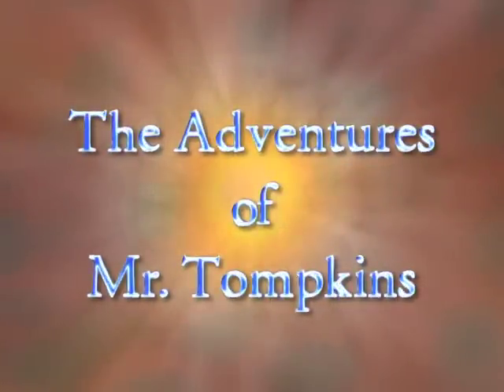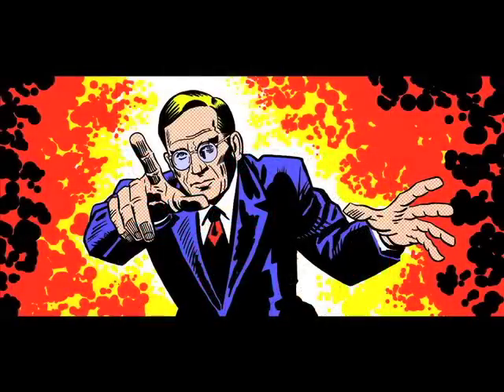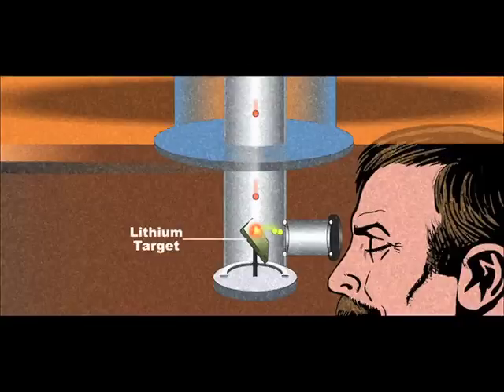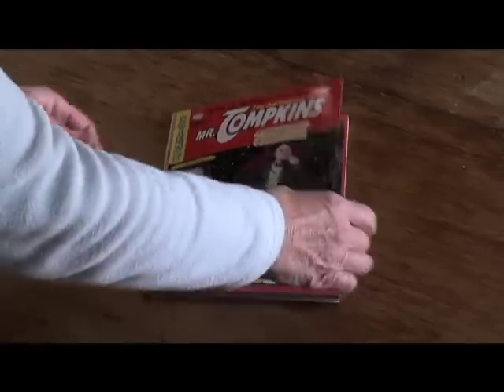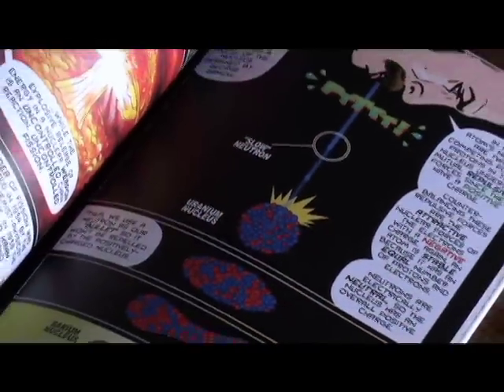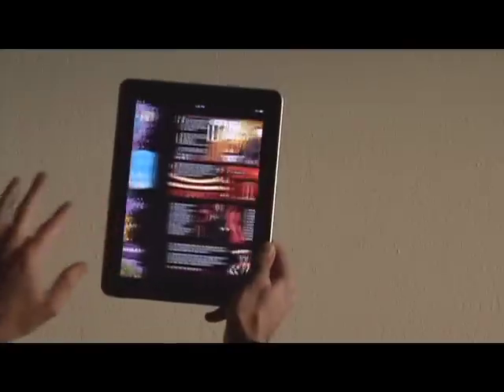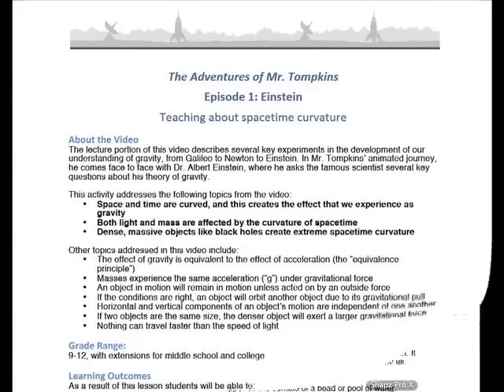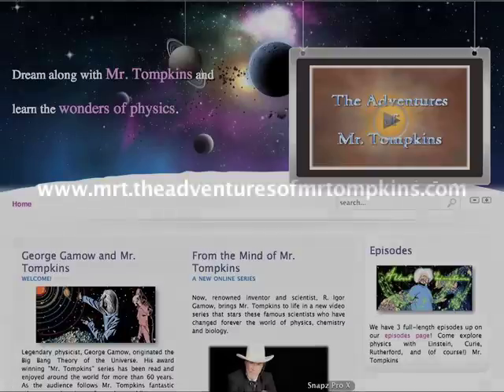The Adventures of Mr Tompkins.mov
The Adventures of Mr Tompkins is an multi-media educational science series that is available as an iPad app, a companion video series and in illustrated science comic books. Each episode includes a detailed teacher's guide. The series is based on the Mr Tompkins series of books written by the renown physicist, George Gamow who originated the Big Bang Theory of the Universe. The Mr Tompkins educational was created by Professor R. Igor Gamow and features the world's greatest scientists from Albert Einstein to Madame Curie